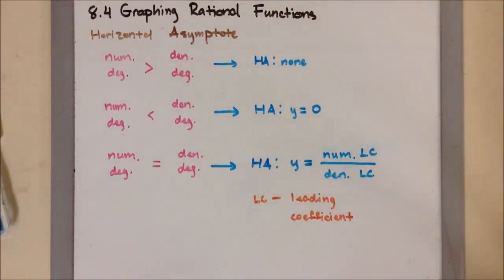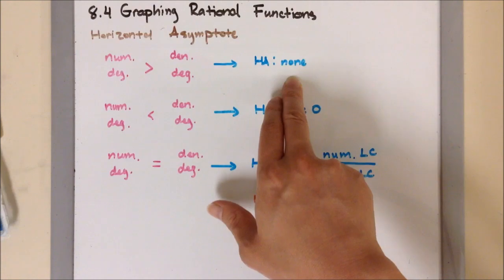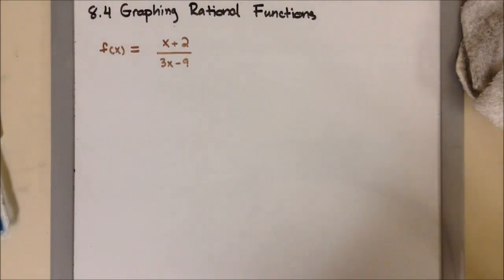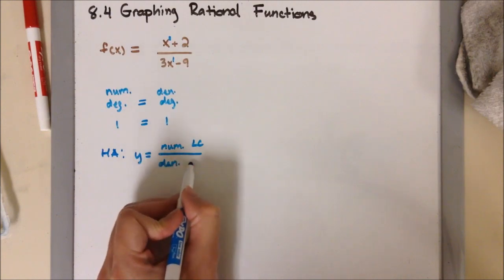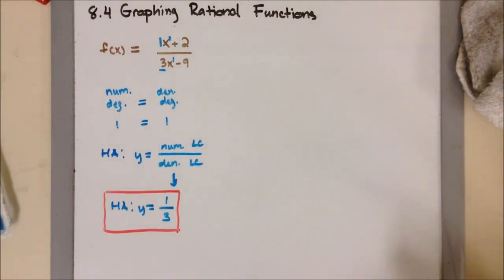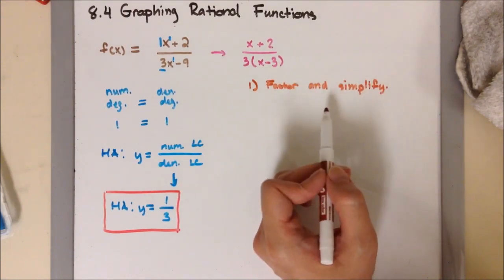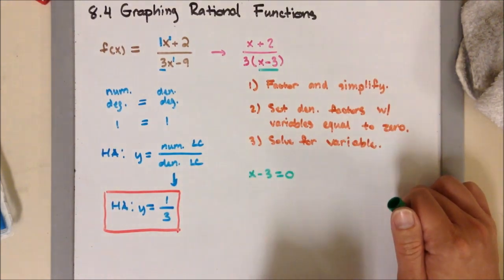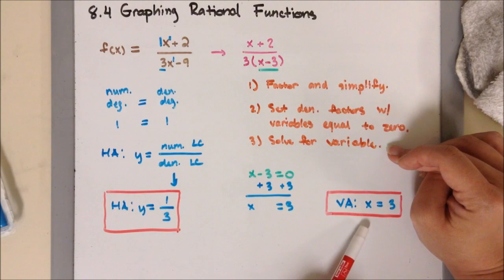A2 8.4A Rational Asymptotes Example 1